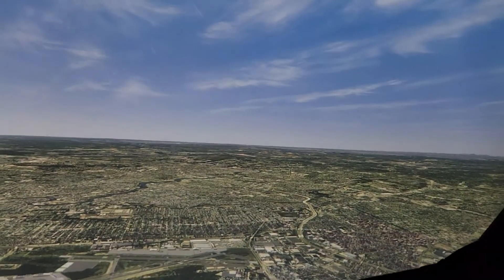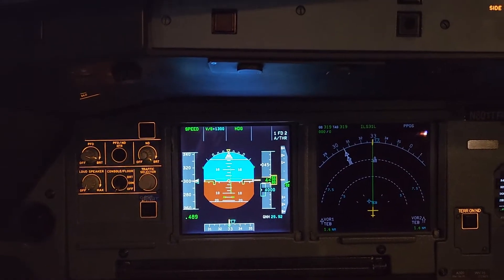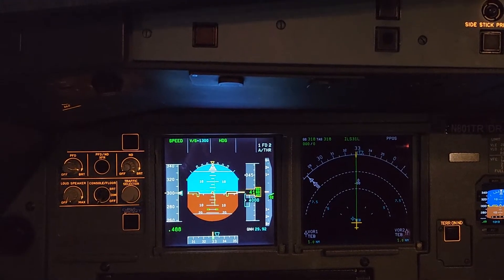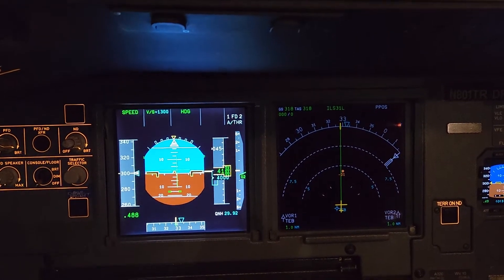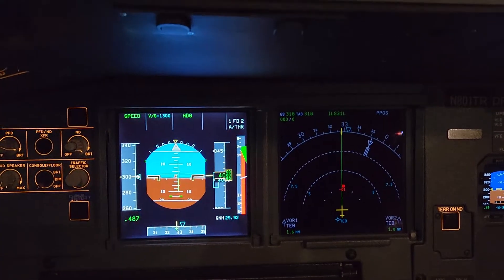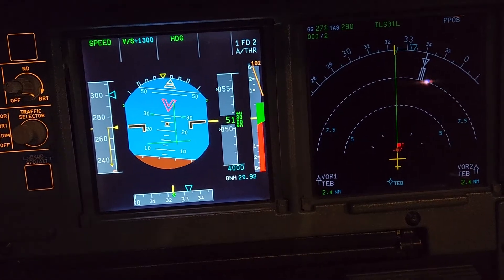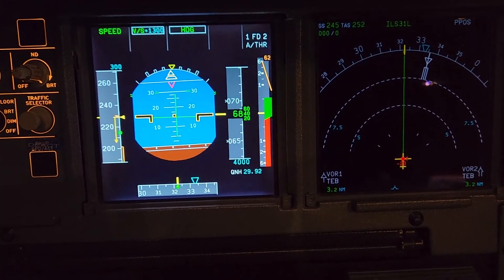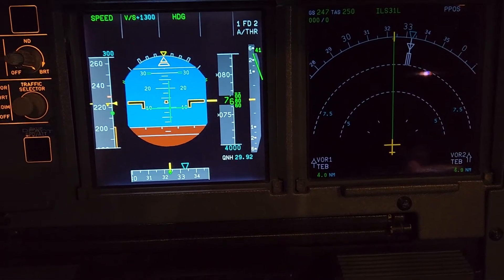TCAS RA Maneuver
Traffic RA A320